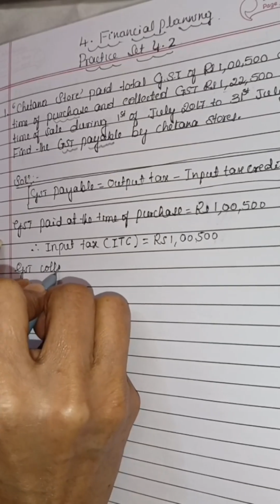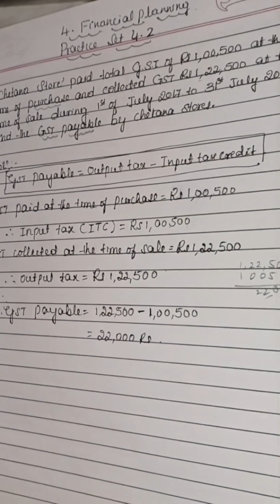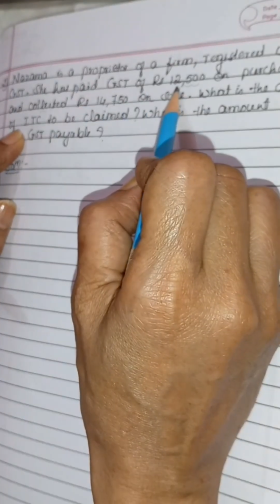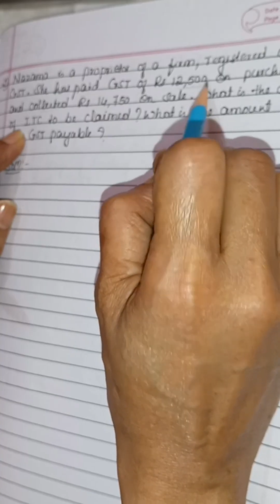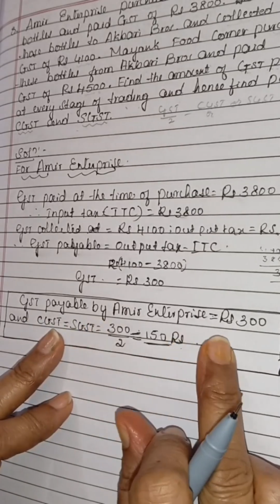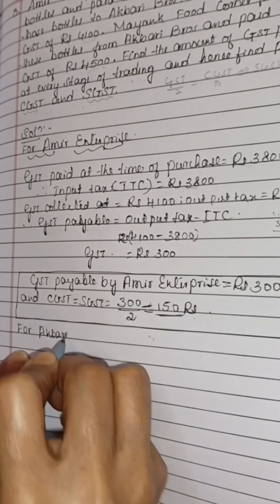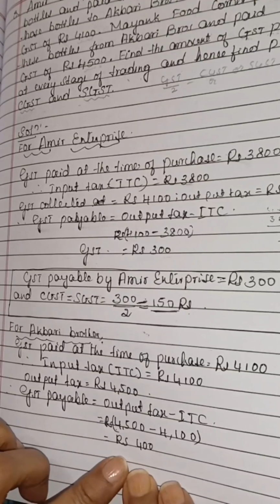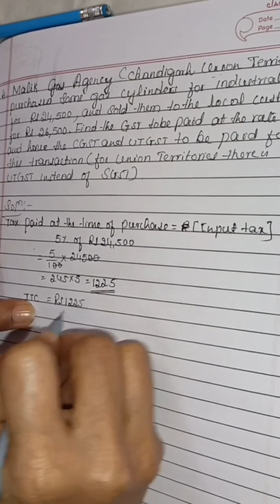10th SSC ALGEBRA. PRACTICE SET - 4.2 ( Q. No. - 1 to 4 ). Cha. - 4. Financial Planning.